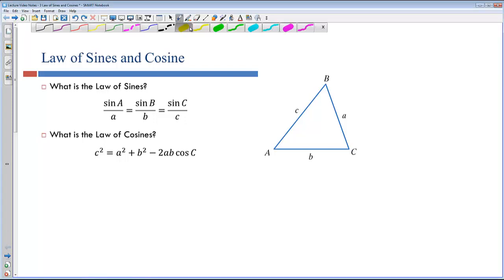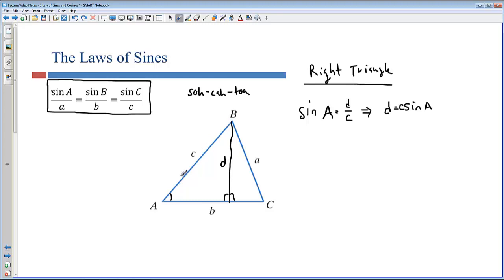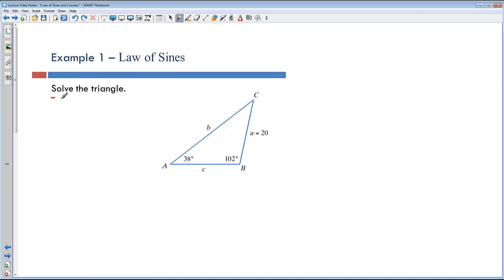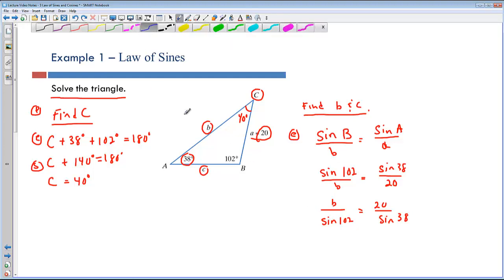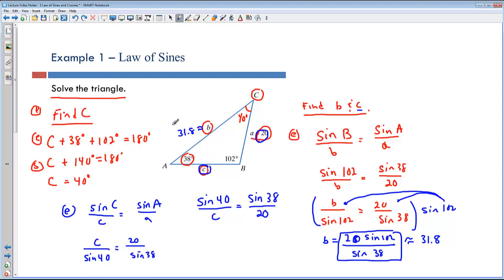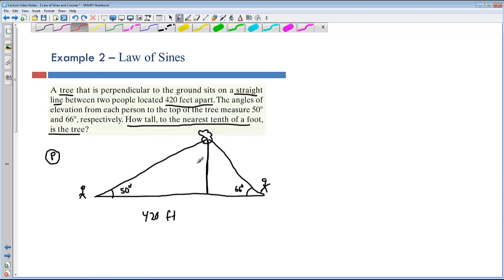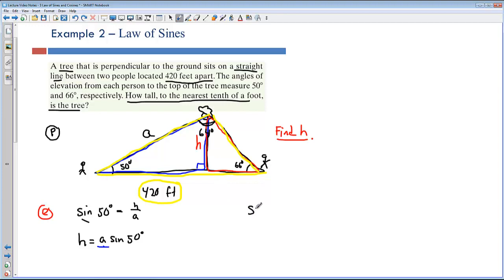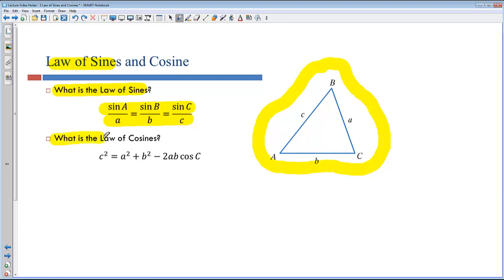3 Law of Sines and Cosines I